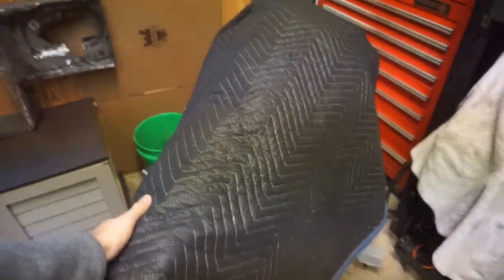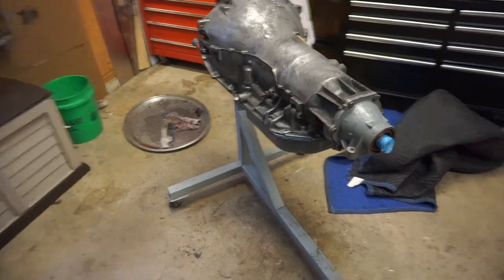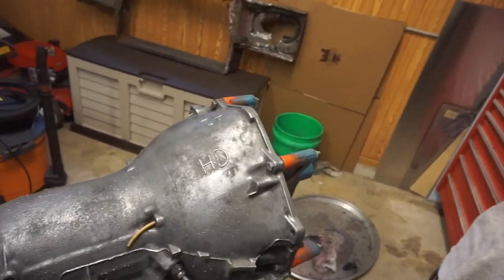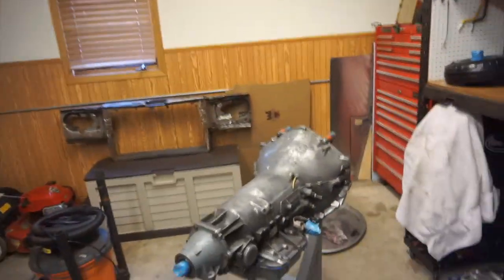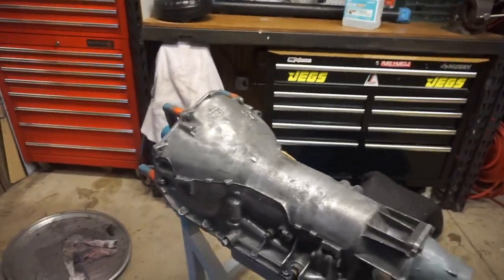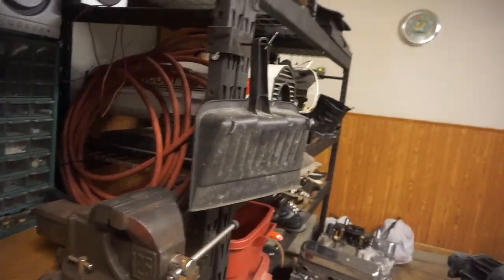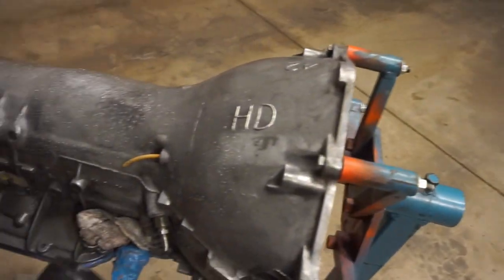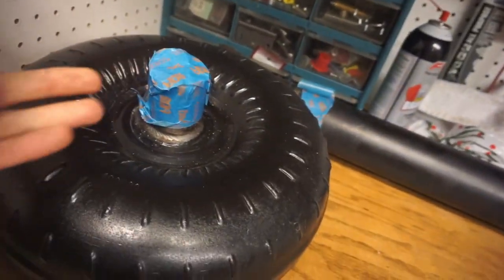Painting my TRANSMISSION!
Come hangout with me and watch the process of painting my transmission!
More videos coming every week!